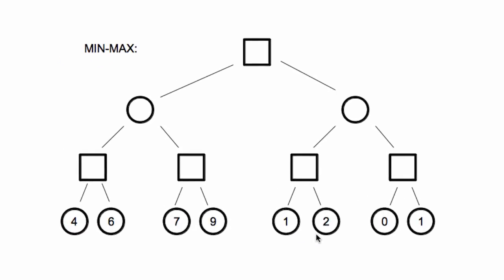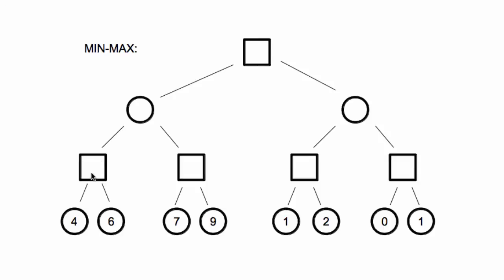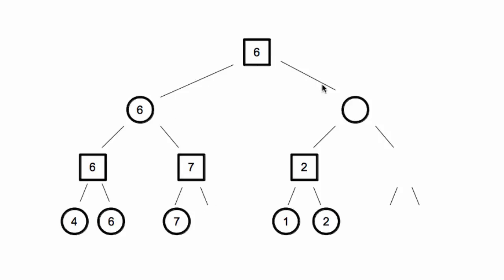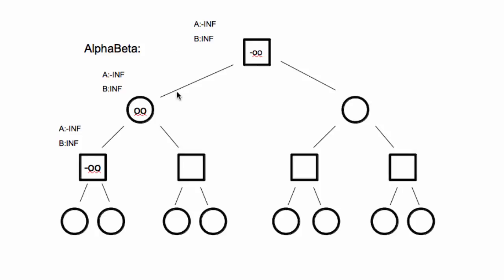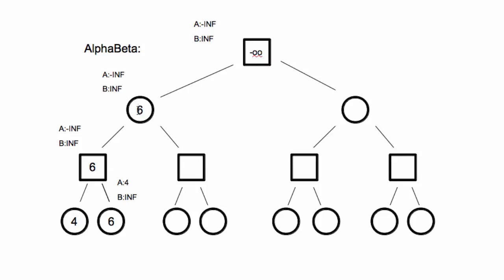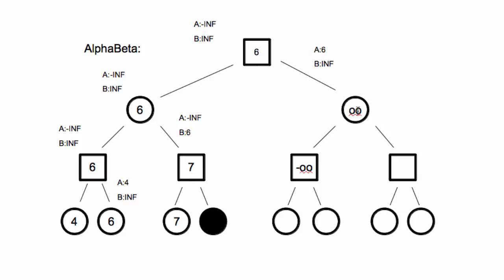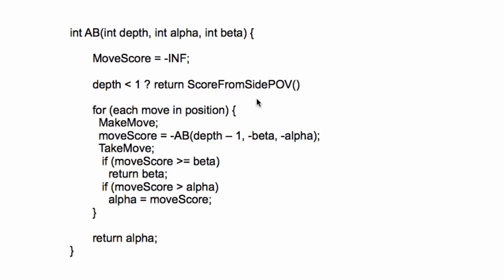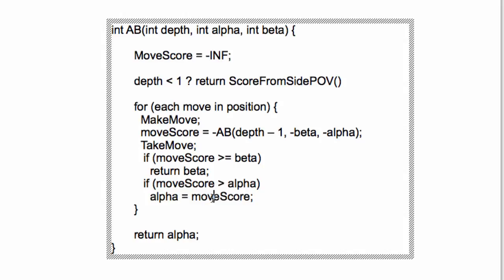Programming A Chess Engine in C Part 46 - Quick Look At Alpha Beta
This is just a quick overview of how alpha beta search works. please note at 3:47 I say "Beta as minus infinity" - clearly I meant "Beta as infinity" as shown on the screen!

I used part of the tree from this excellent Alpha-Beta explanation by Prof. Pieter Abbeel from UC Berkeley: